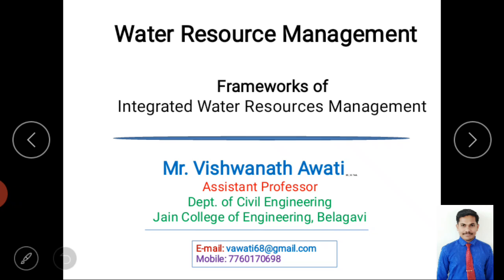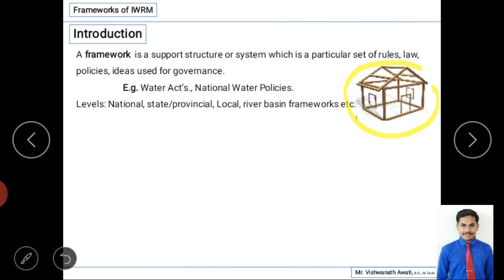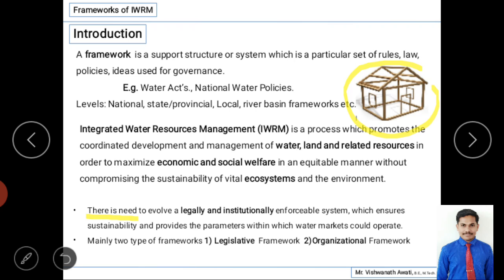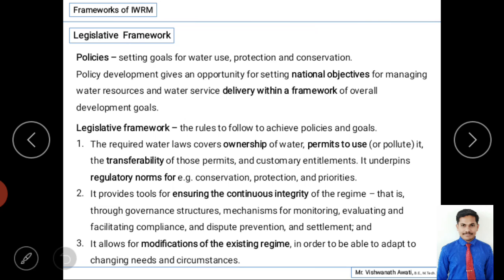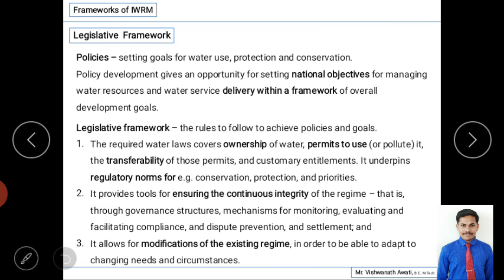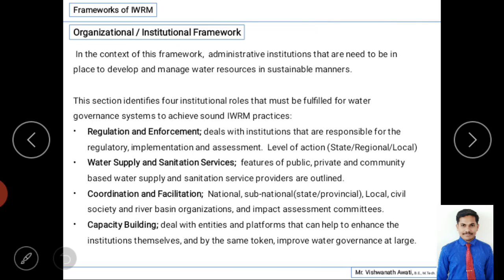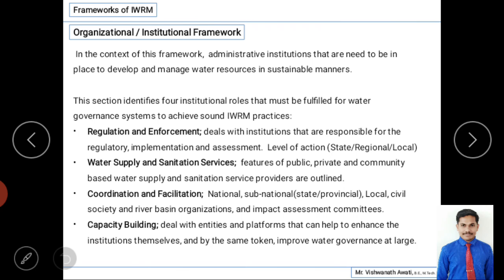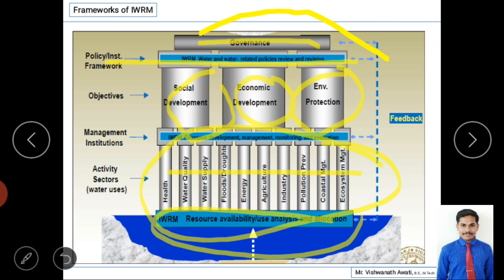Frameworks of IWRM/WRM M3 V4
From this video you will understand the concept of Frameworks of IWRM